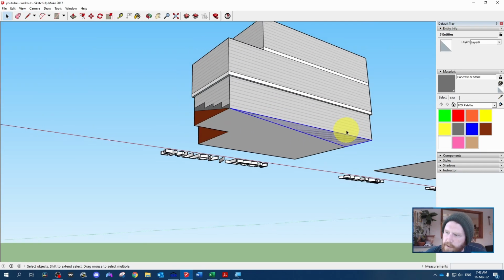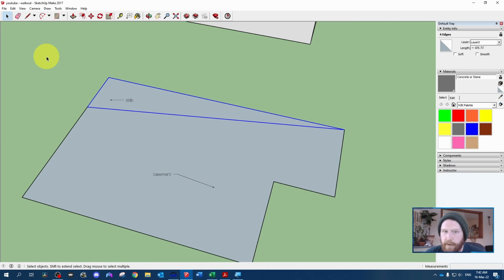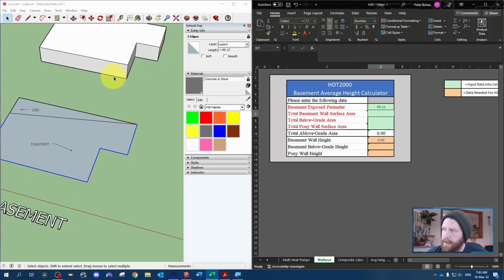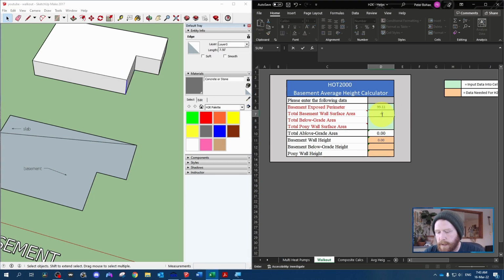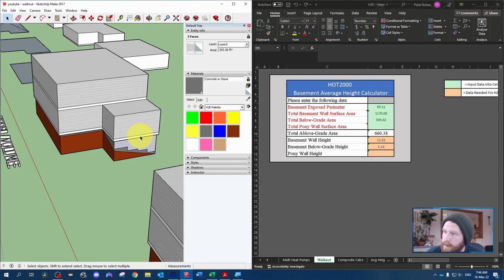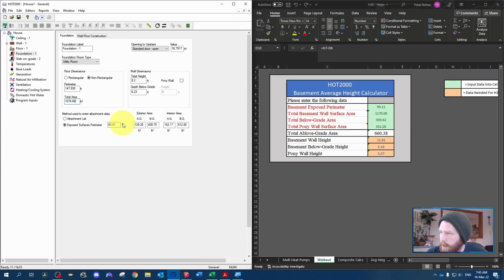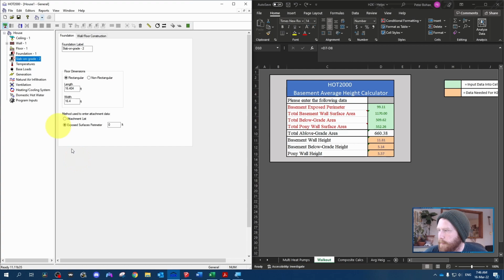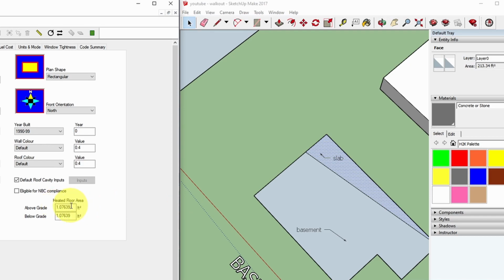Modelling Walkouts in Hot2000 with Sketchup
Modelling Walkout Basements in Hot2000 using Sketchup to get all the info we need. Walkouts are entered in H2K using a basement and slab configuration. Do not use the walkout button, at least not in version 11.11 of H2K.